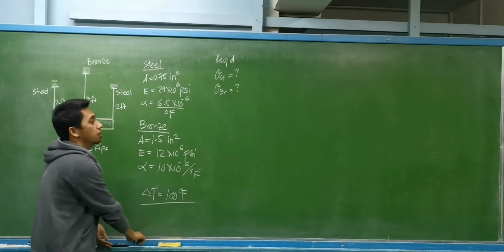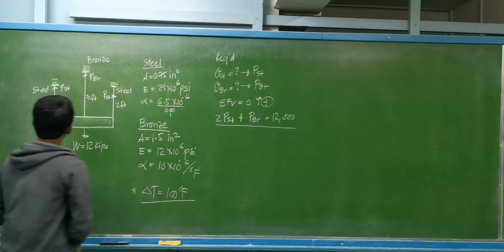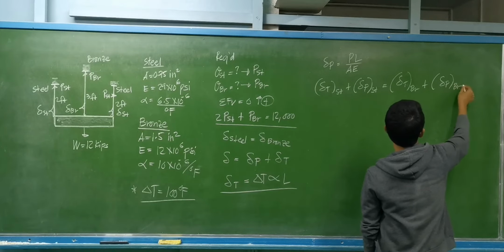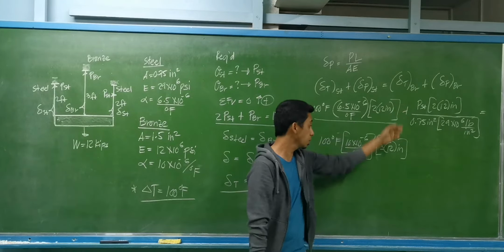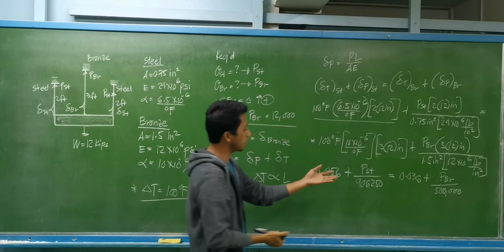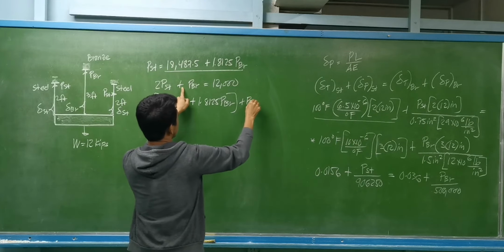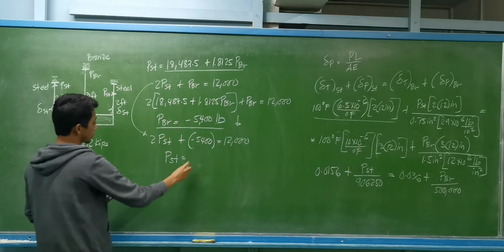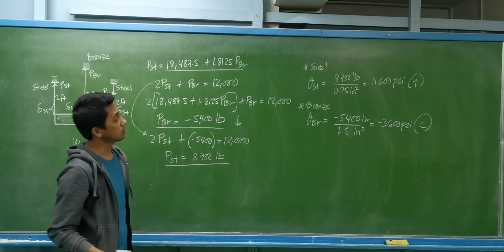Strain: Axial Force + Change in Temperature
Mechanics of Deformable Bodies, Strength of Materials, Strain